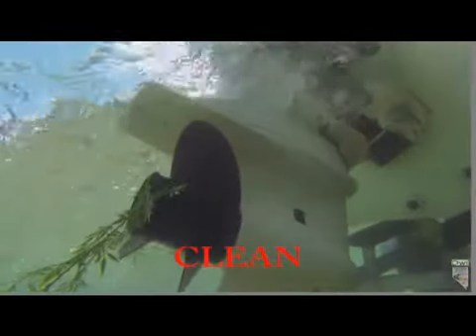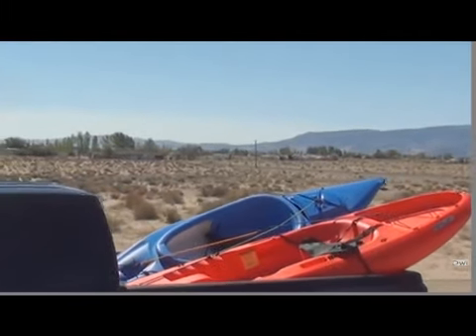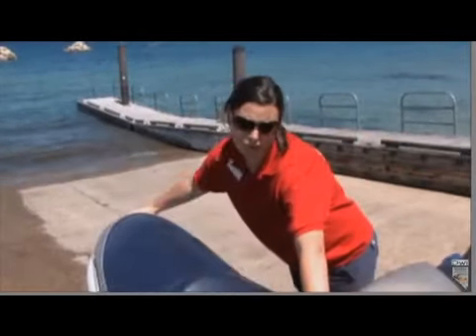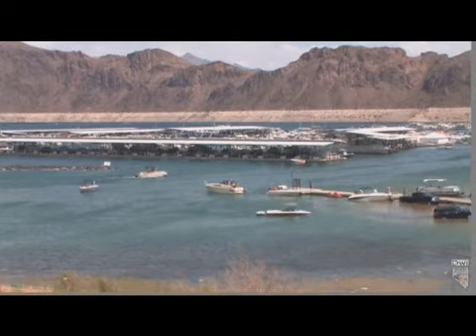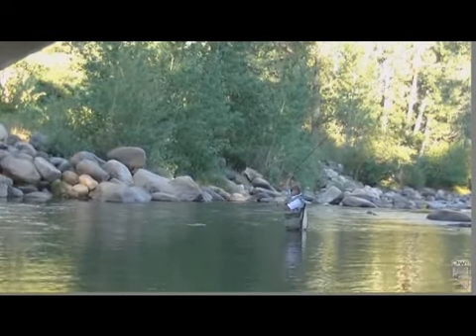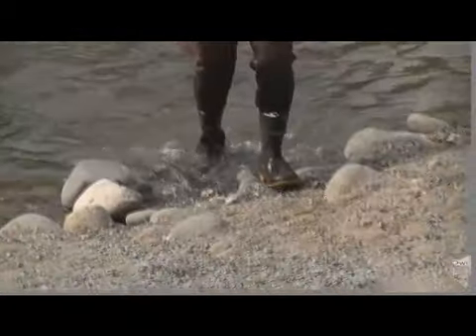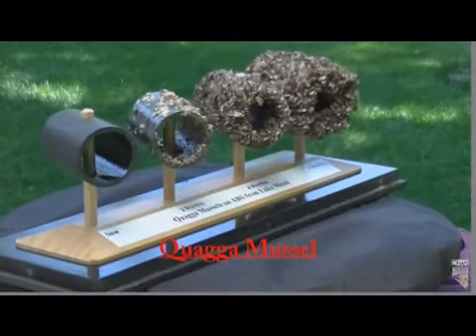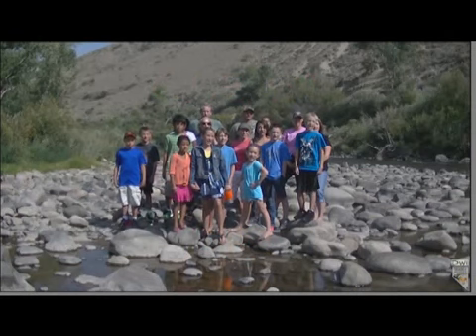Aquatic Invasive Species Prevention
How to Clean, Drain, and Dry Your Waders, Boats and Kayaks